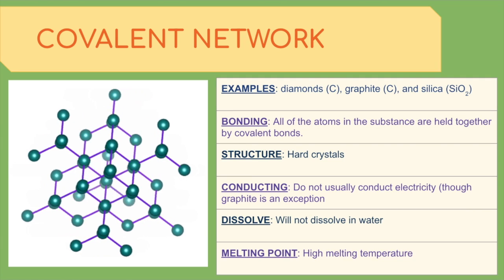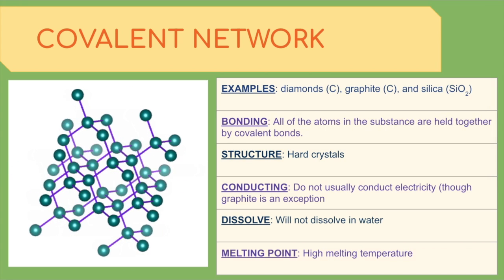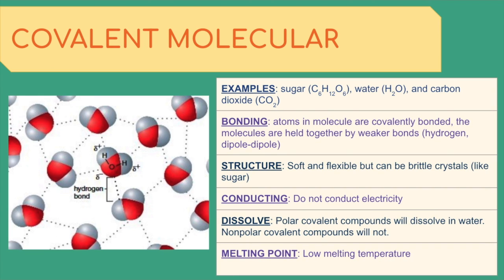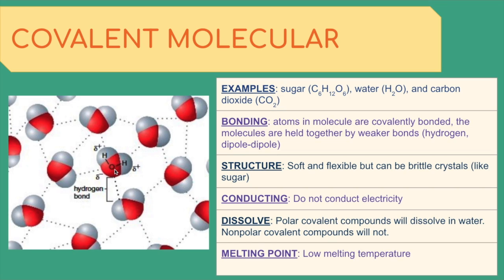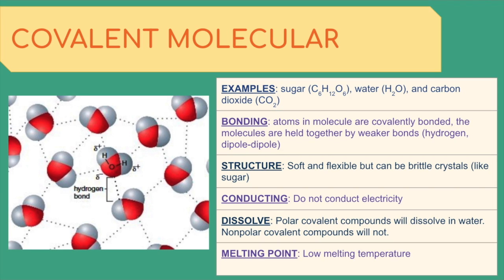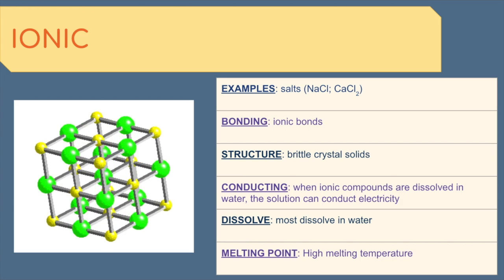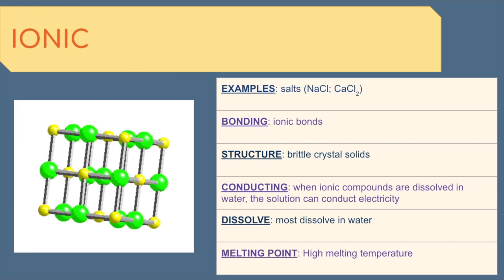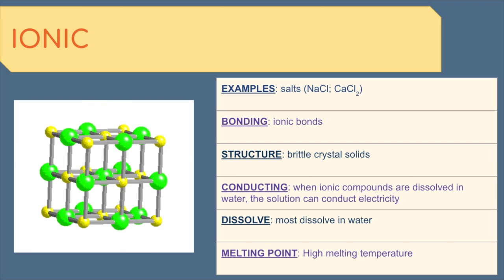Chemistry: Bonds and Physical Properties